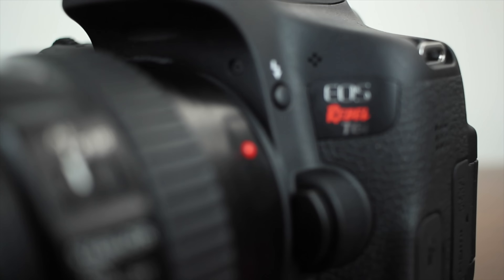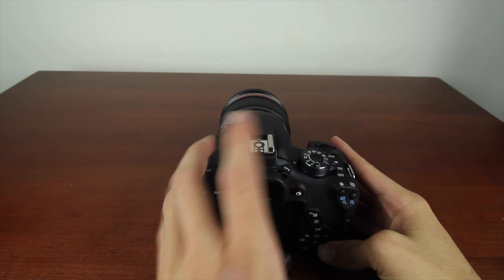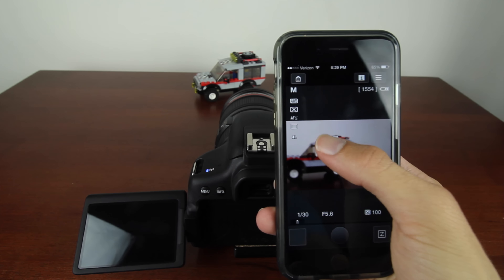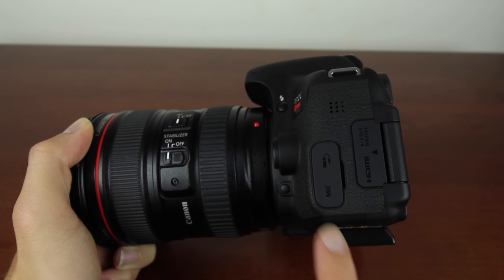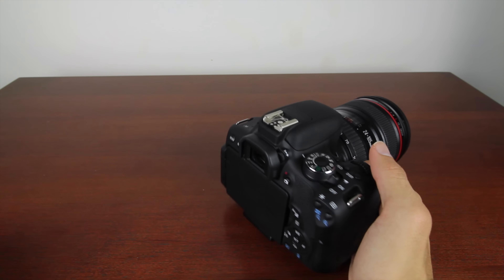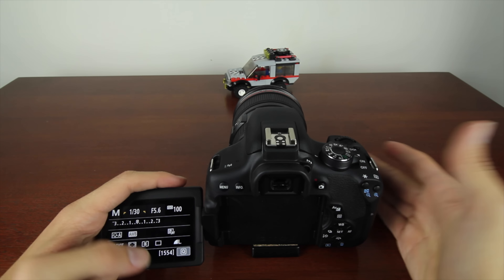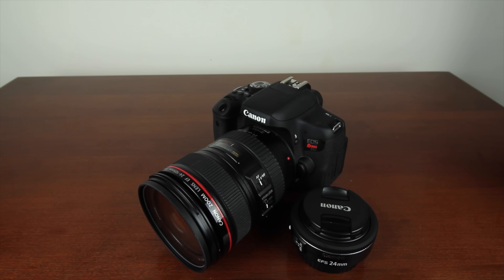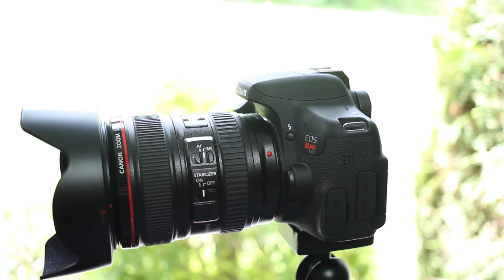Canon T6i (750D) Review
Canon T6i (750D) Complete Review